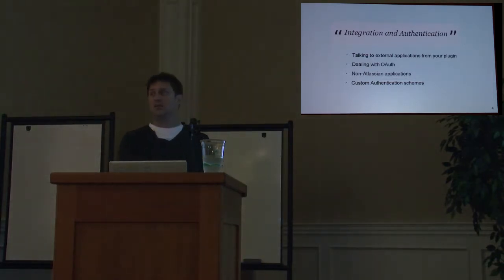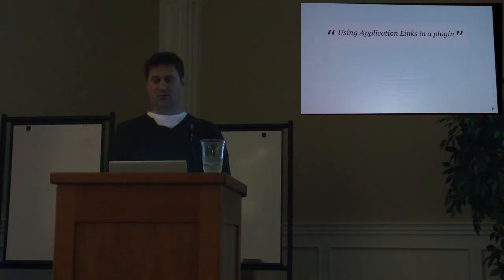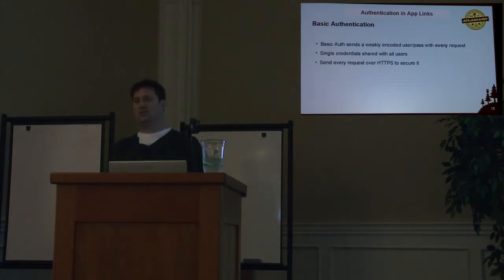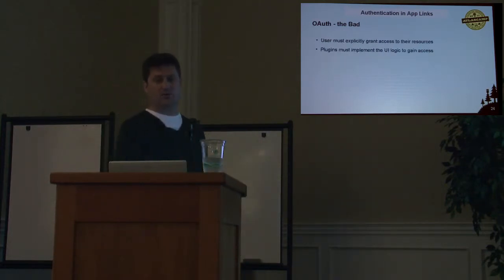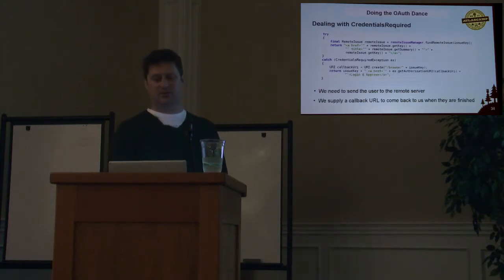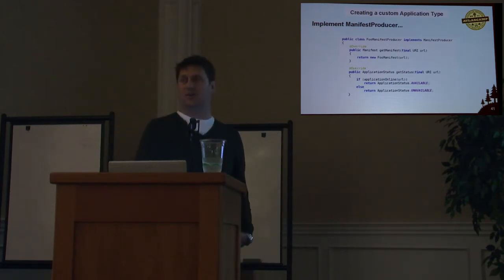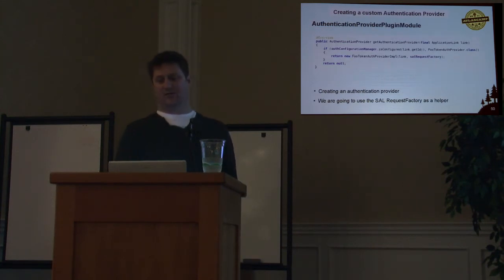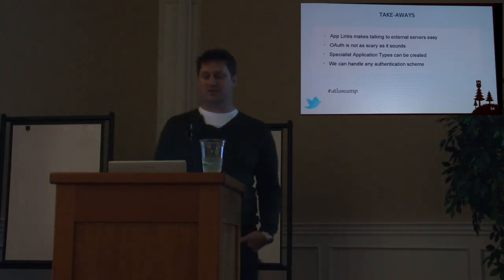AtlasCamp 2011 - Authentication Across the Atlassian Ecosystem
How can you get your Atlassian products to use the same authentication and sign-on as the rest of your enterprise apps? We'll show you strategies for accomplishing this with the minimum amount of pain.

Mark Lassau, JIRA Developer